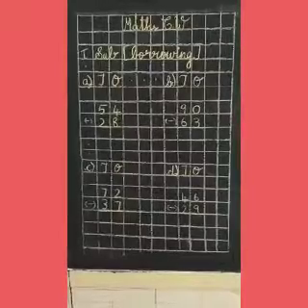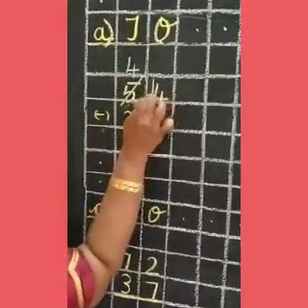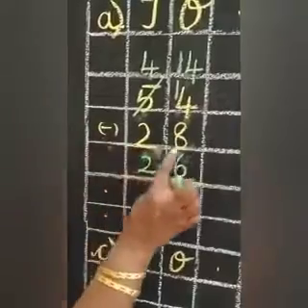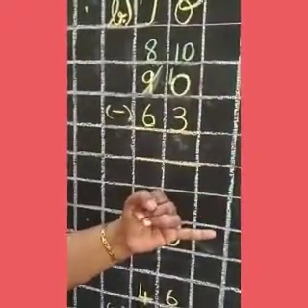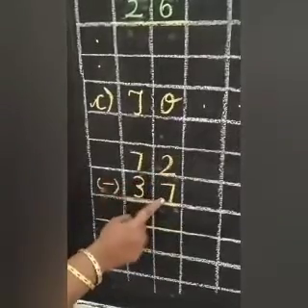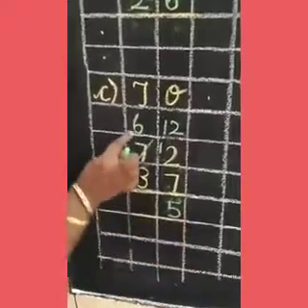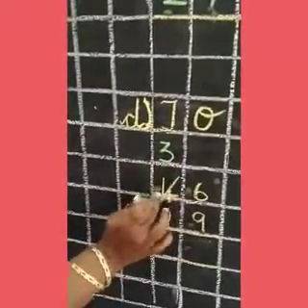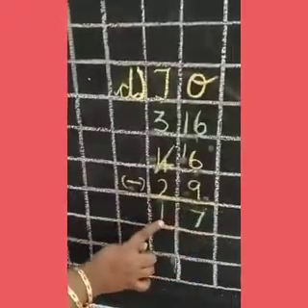Subtraction with borrowing